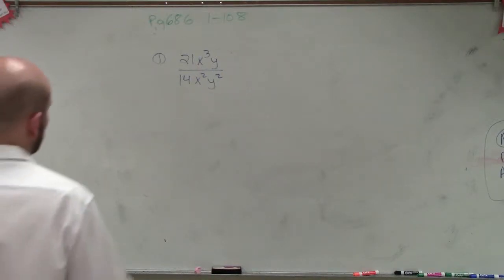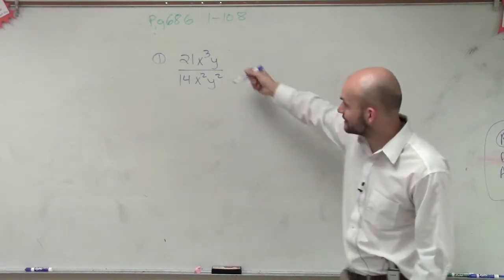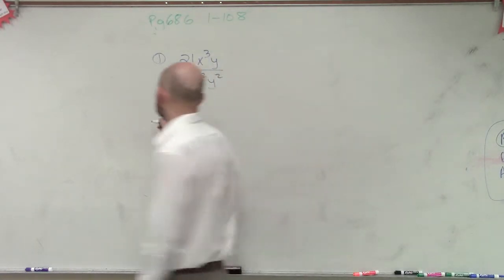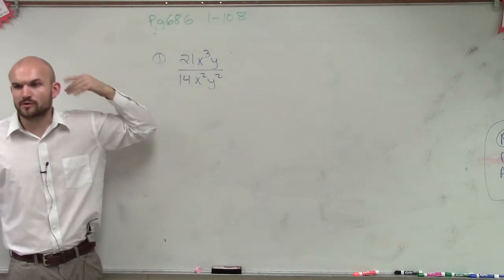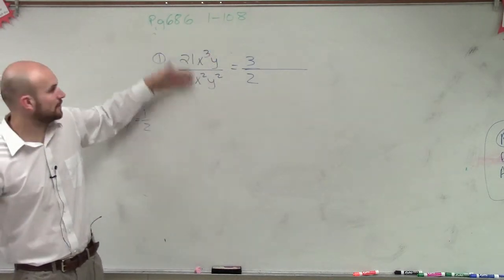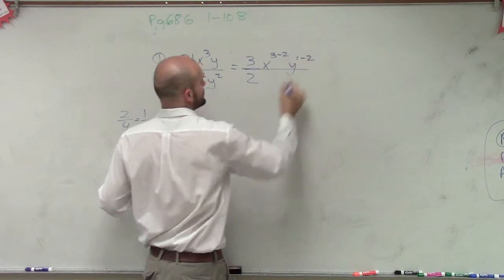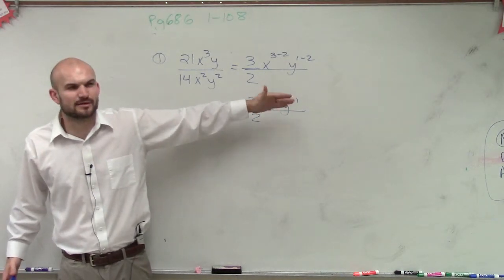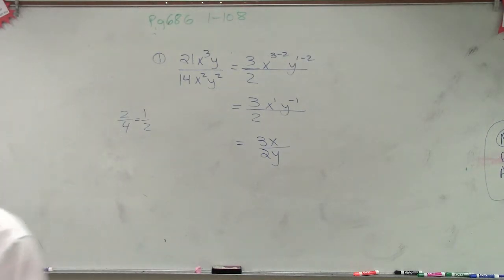Learn to simplify a rational expression